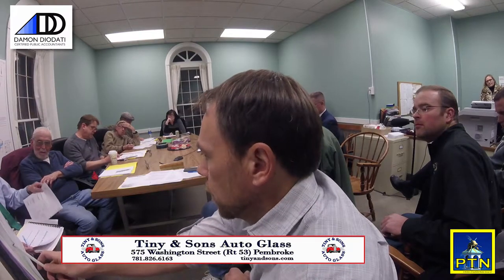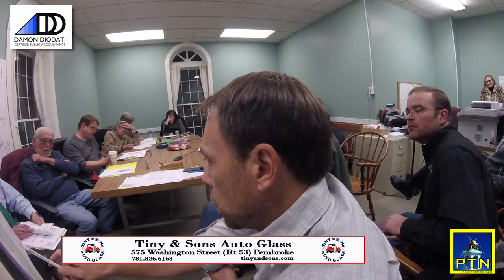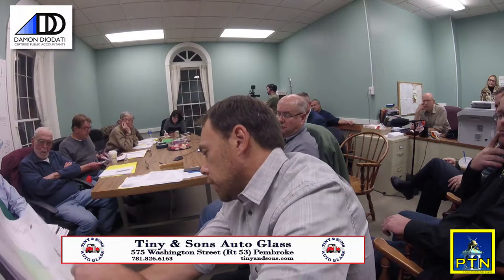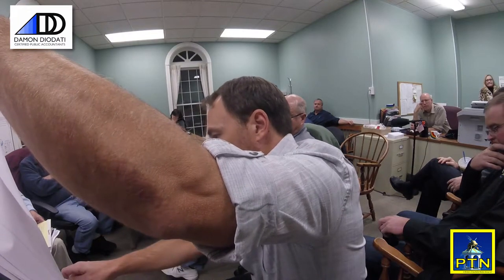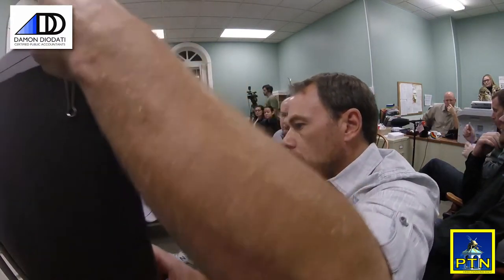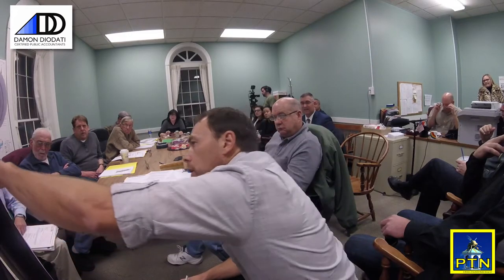Pembroke Planning Board Washington St. Siteplan December 18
This weeks meeting of the Pembroke Planning Board

7:00 Public hearing for proposed Site Plan SP3-17 at 346 Washington Street, for operations of Smith & Sons, a company engaged in construction excavating and mulch processing and sale, including two new buildings of 22,800 total square feet

7:45 Review of routine administrative matters

8:00 Two public hearings running concurrently, for granting of special permit and for approval of architectural style/appearance, for proposed completion of existing mixed use project at 204 Center Street, with new construction consisting of 8,800-
square-foot commercial building and 10,450-square-foot commercial building (public hearings continued from December 4, 2017)

Rebecca Coletta, Chairman, Andrew Wandell Vice-chairman, Tom Irving, James Noone, Daniel Taylor, Brian VanRiper, Paul Whitman